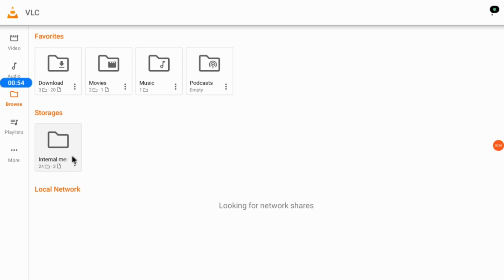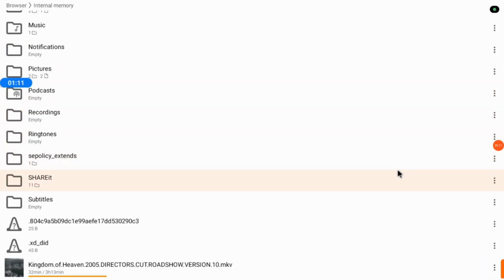How To Play Videos With VLC Player on ANY Android TV, TV Box & Google TV!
Step-by-step guide on how to safely Play Videos With VLC Player on your android TV, TV box or google tv.